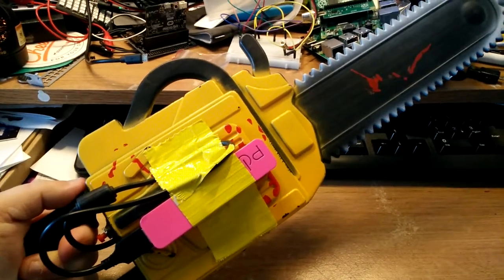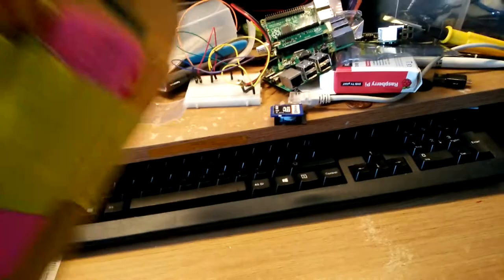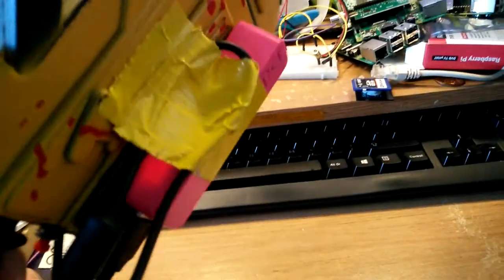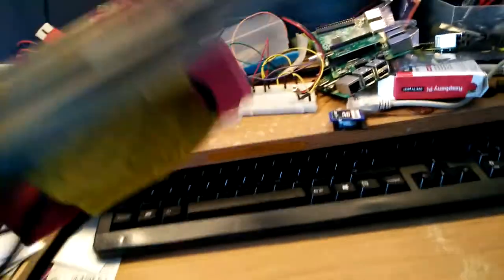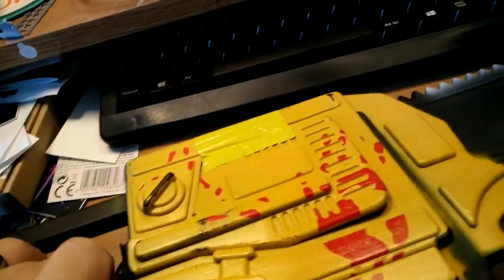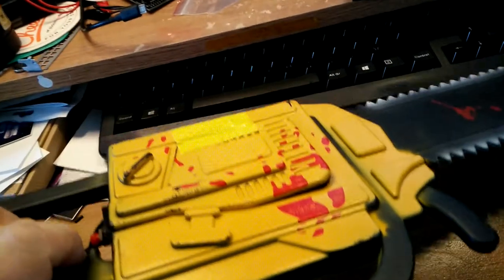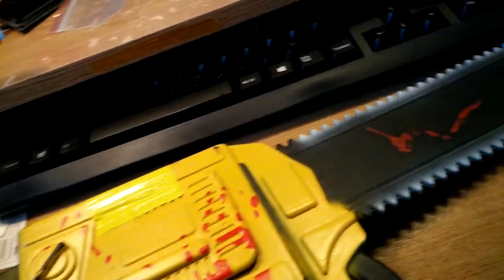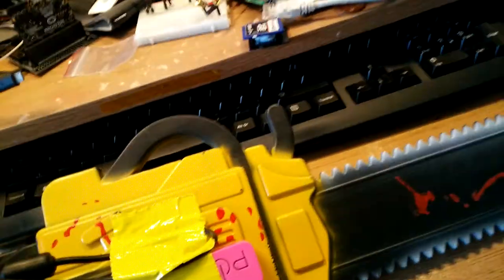Adafruit Chainsaw Build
Create a toy chainsaw using the Adafruit Circuit Playground Express, and OEP3W amplifier and some bits from the dollar store.
bigl.es/friday-fun-adafruit-chainsaw/